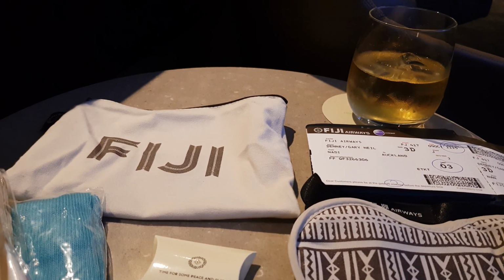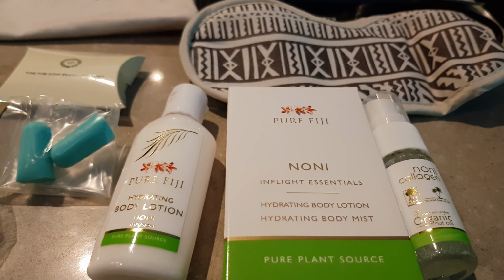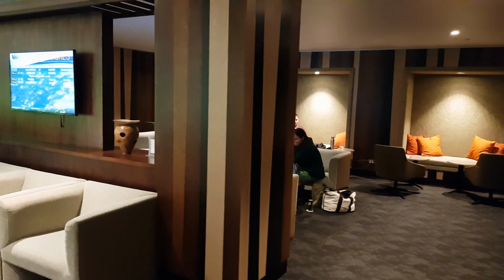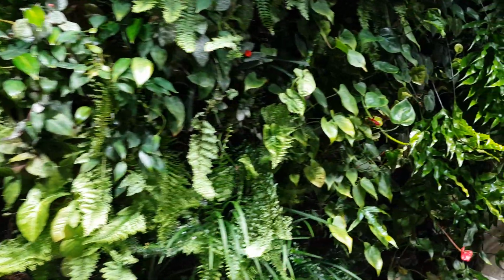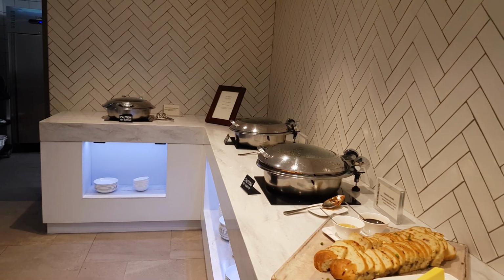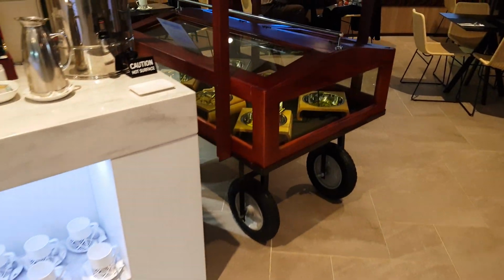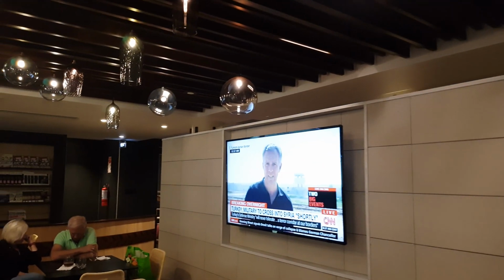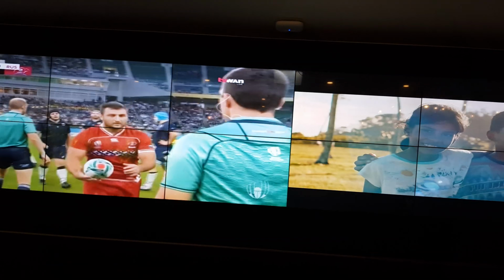Business Class Lounge Nadi Fiji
an overview of the amenities kit and Business Class Lounge at Nadi International Airport, Fiji